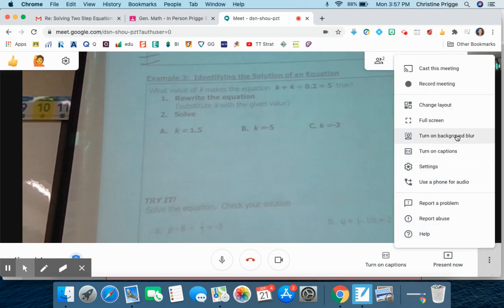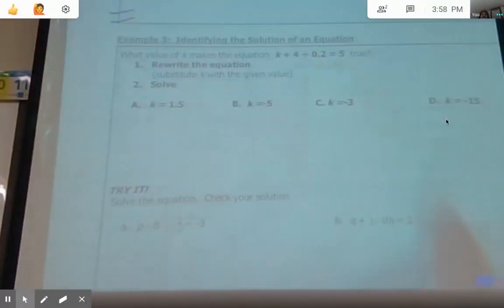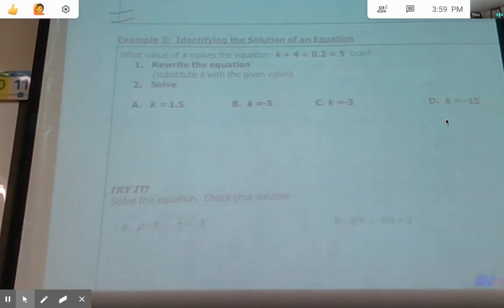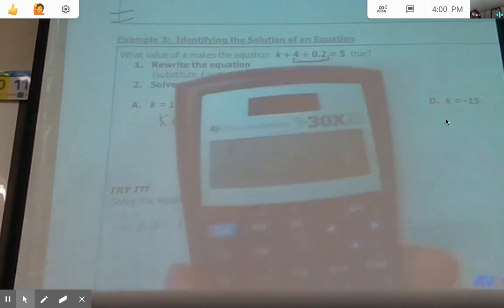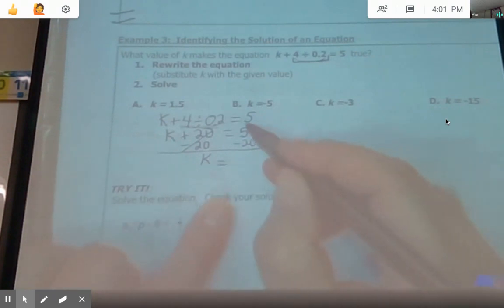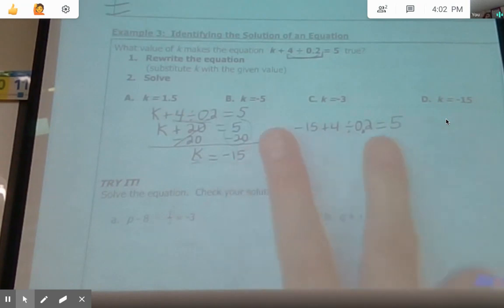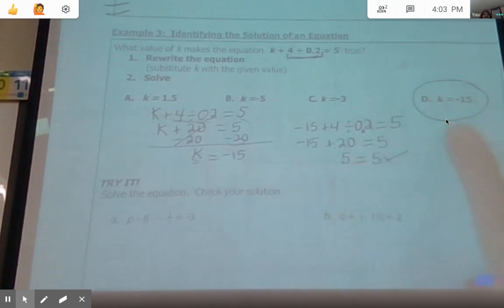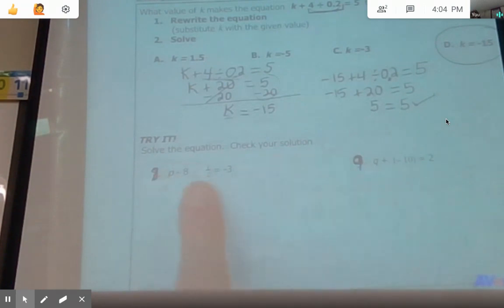1.1 Ex. 3